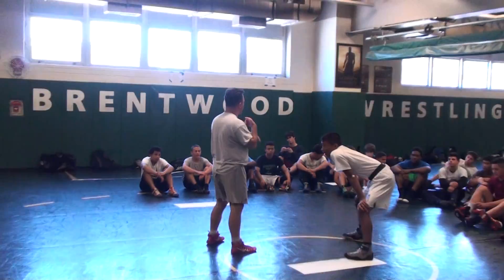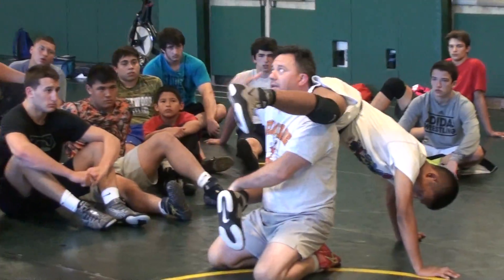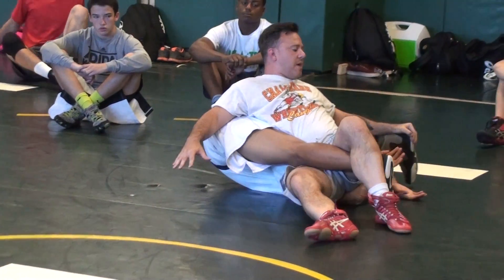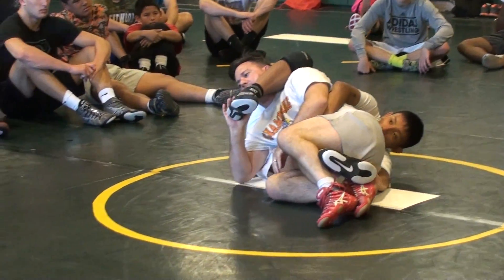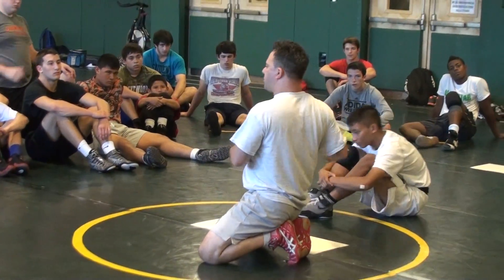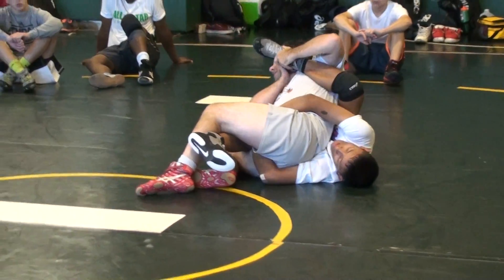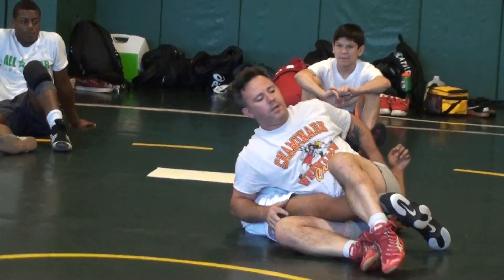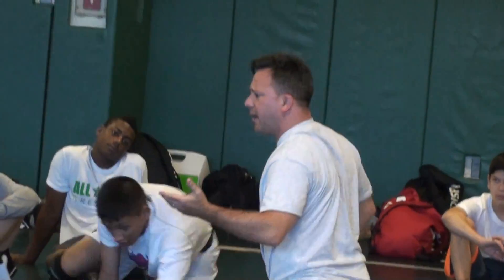Getting the Fall from All-American Turk Position - Ascend Wrestling Club Technique Instruction